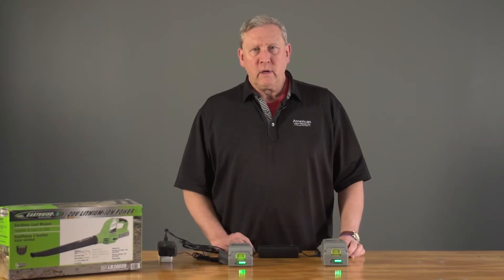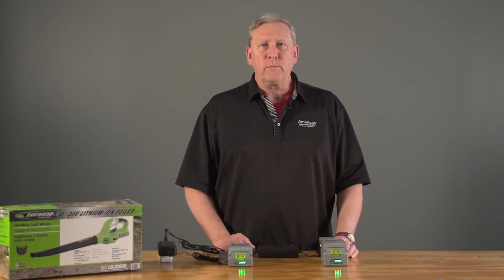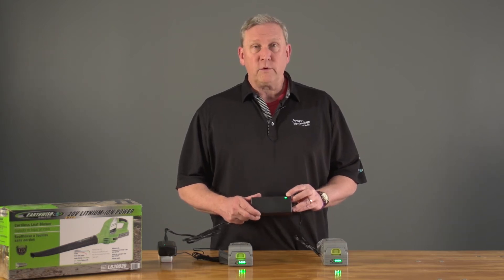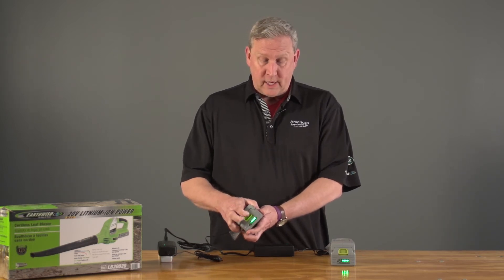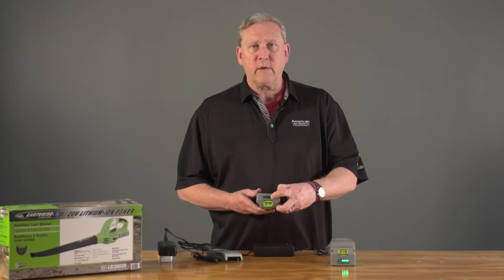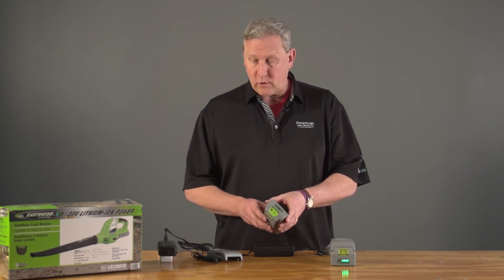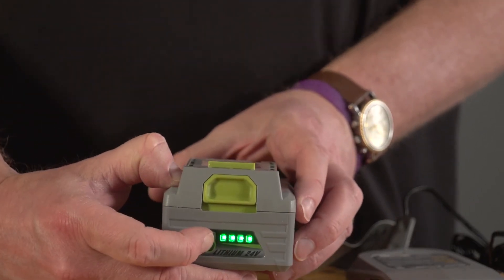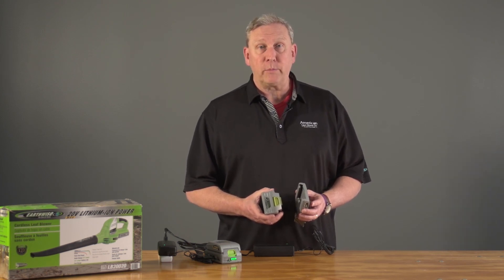Batteries 101: 20v and 24V Batteries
At American Lawn Mower our tools run on 20v, 24v, 40v, 58v, and 62v batteries.
In this video we go through the basics of our 20 and 24v battery platform.